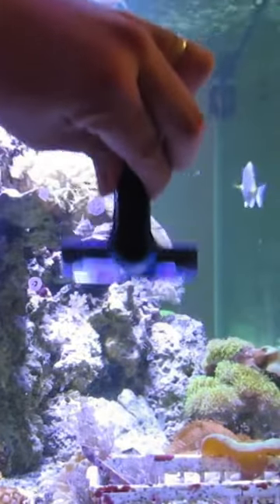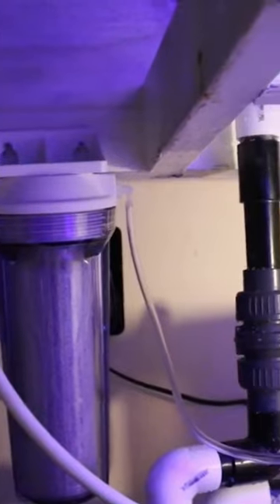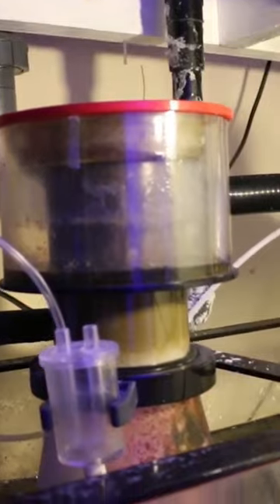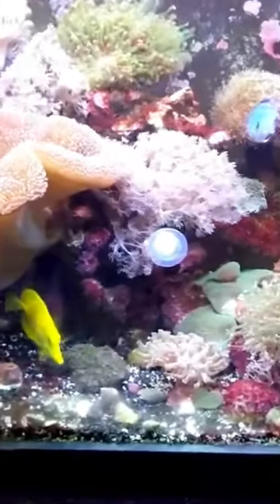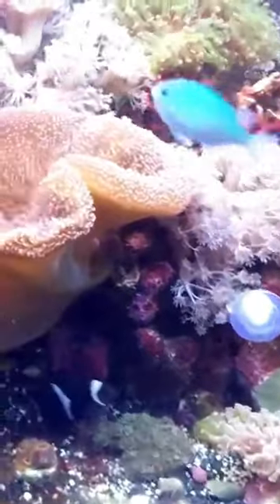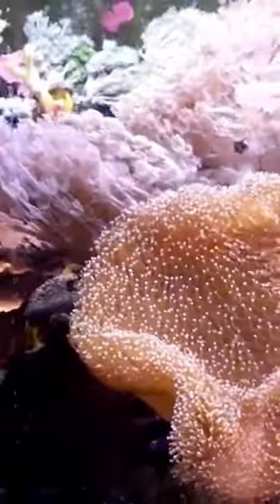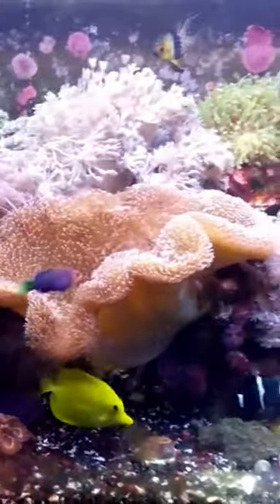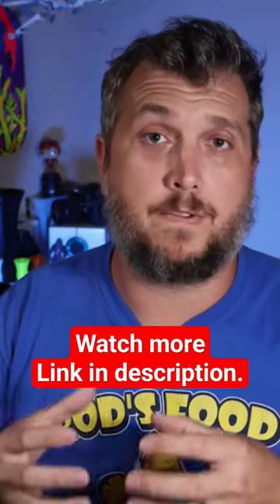Overated or Underated!? Reef Tanks.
Nano reef tank? or Large Reef Tank?
A 210gallon Saltwater Reef Tank!